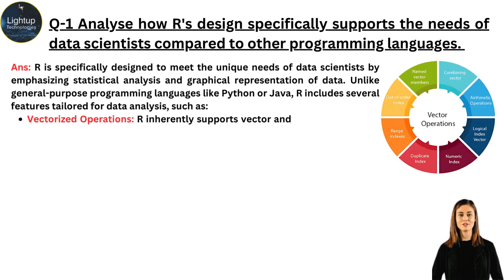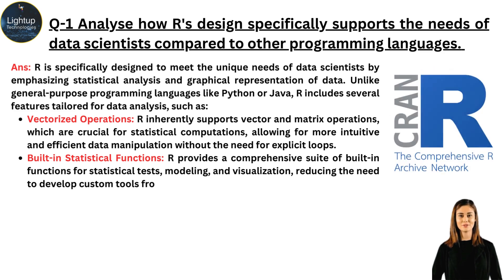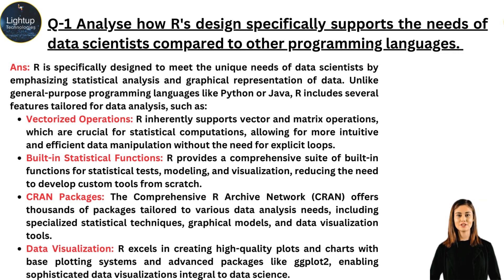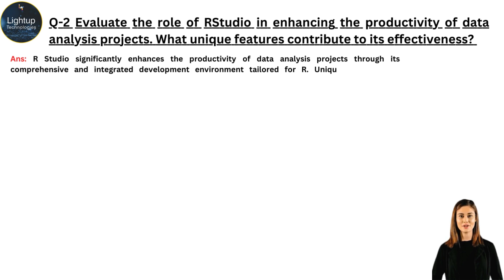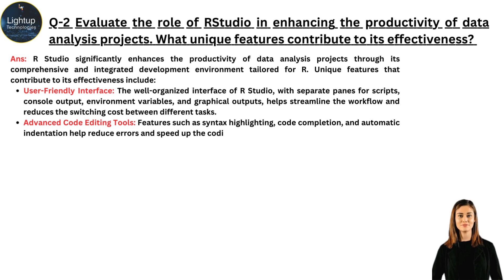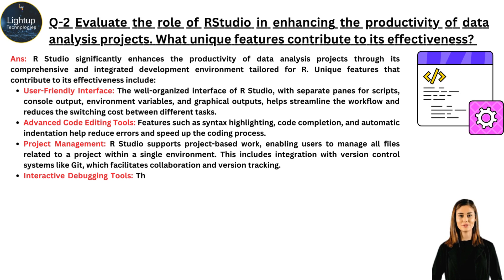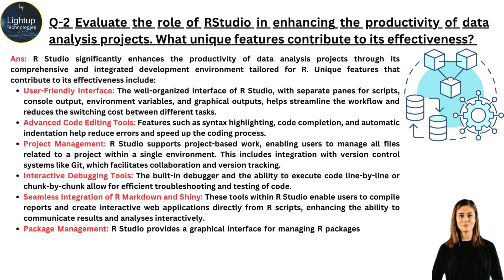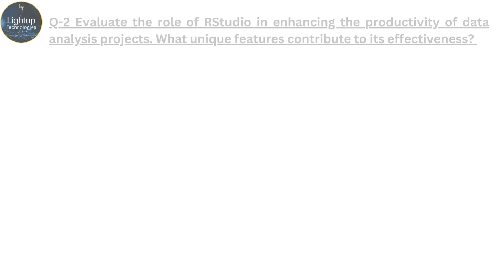Class 11th Data Science Chapter 11 - Introduction to R HOTS Questions video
Welcome to our comprehensive video on Chapter 11 of the Class 11 Data Science curriculum, focusing on Higher Order Thinking Skills (HOTS) questions in the Introduction to R. This video is meticulously designed to challenge and enhance your understanding of R, a powerful and versatile programming language essential for data analysis, statistical computing, and data visualization. Through a series of HOTS questions, you will engage with complex scenarios, develop critical thinking skills, and deepen your mastery of R. By the end of this video, you will be well-prepared for advanced data science tasks and academic assessments, equipped with the ability to think critically and solve intricate problems using R.

R programming is a cornerstone of the data science toolkit, renowned for its extensive capabilities in handling, analyzing, and visualizing data. This video begins with an overview of the importance of Higher Order Thinking Skills in data science, emphasizing the need for analytical reasoning, problem-solving, and the ability to apply theoretical knowledge in practical situations. By focusing on HOTS questions, we aim to push the boundaries of your understanding, ensuring you can tackle complex data science challenges with confidence.

We start by revisiting the fundamental concepts of R programming, including basic syntax, data types, and data structures. Understanding these core elements is crucial for effective data manipulation and analysis. The HOTS questions in this section will challenge you to apply these basics in novel and complex scenarios, encouraging you to think beyond standard solutions and explore innovative approaches.

Data manipulation is a critical skill in data science, and R offers a rich set of functions for this purpose. In this video, we cover advanced data manipulation techniques using base R functions and popular packages like dplyr and tidyr. You will learn how to handle large datasets, perform complex transformations, and optimize your code for efficiency. The HOTS questions will prompt you to apply these techniques in challenging contexts, ensuring you can manipulate data effectively even in the most demanding situations.

Next, we delve into the realm of statistical analysis, exploring advanced statistical methods and modeling techniques. R is renowned for its powerful statistical functions, and mastering these is essential for any data scientist. We cover topics such as multivariate analysis, time series analysis, and machine learning algorithms. The HOTS questions in this section will test your ability to apply these methods to real-world datasets, interpret complex statistical results, and derive meaningful insights.

Visualization is another key aspect of data science, allowing you to communicate insights effectively and make data-driven decisions. We demonstrate advanced visualization techniques using R's built-in plotting functions and popular packages like ggplot2. You will learn how to create sophisticated visualizations, combine multiple plots, and incorporate interactive elements. The HOTS questions will challenge you to design and interpret complex visualizations, ensuring you can convey your findings clearly and compellingly.

We also address practical aspects of data cleaning and preprocessing, covering advanced techniques for handling missing values, dealing with outliers, and performing feature engineering. The HOTS questions will prompt you to describe your approach to data cleaning in intricate scenarios, demonstrating your ability to prepare datasets for analysis with precision and thoroughness.

A significant part of working with R involves using external packages to extend its functionality. In this video, we guide you through the process of installing, loading, and utilizing advanced packages for specialized tasks such as text mining, spatial analysis, and deep learning. The HOTS questions will test your familiarity with these packages and your ability to integrate them into your data science workflows, showcasing your expertise in leveraging R's extensive ecosystem of tools and resources.

Throughout the video, we emphasize the practical applications of R in real-world data science projects, providing examples of how R can be used to analyze complex datasets and solve sophisticated problems. The HOTS questions are designed to reflect these real-world challenges, allowing you to apply your knowledge and skills in practical contexts and develop a deeper understanding of how to use R effectively for data science.

To ensure you gain a thorough understanding of the material, we provide detailed explanations for each HOTS question. These explanations will clarify the reasoning behind the correct answers and provide insights into alternative approaches, allowing you to learn from any mistakes and deepen your understanding of advanced applications in R programming.